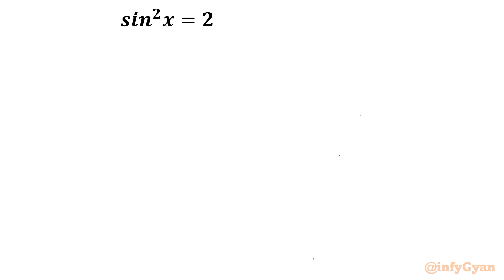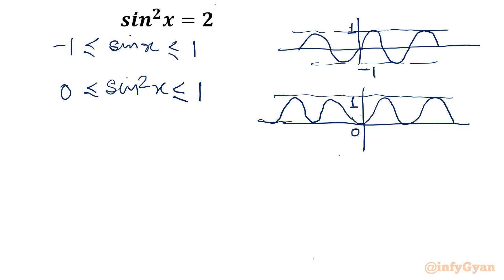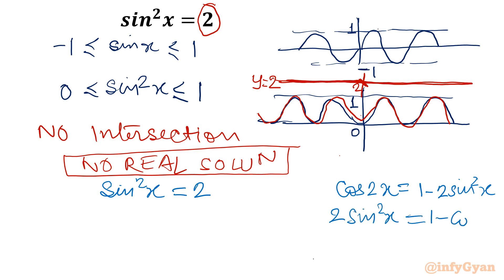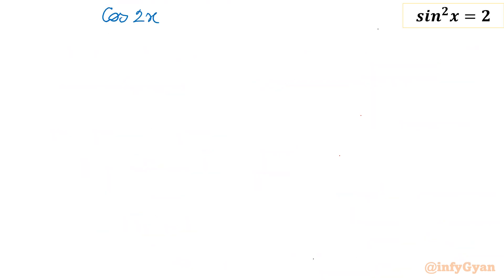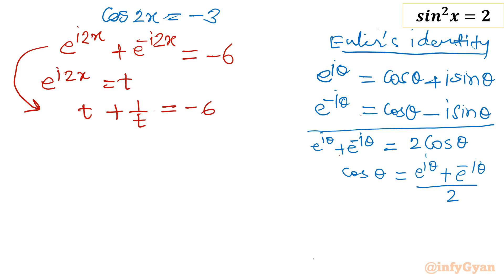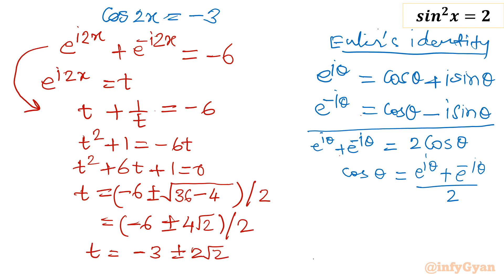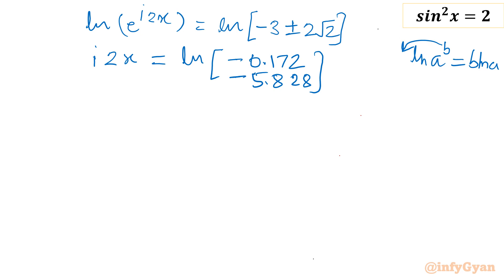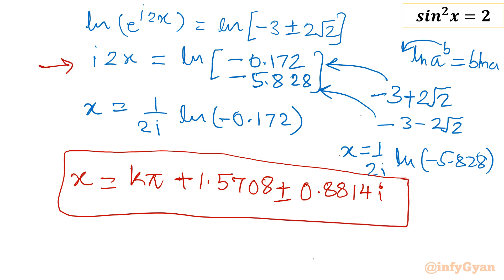An Epic Trig Challenge: Are You Among 2%? | Complex Exponential Equation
Welcome to "An Epic Trig Challenge: Are You Among 2%? Complex Exponential Equation" Get ready to embark on a mathematical journey that separates the problem solvers from the rest! In this video, we dive deep into a complex exponential equation that will put your trigonometry skills to the ultimate test. Will you join the exclusive 2% who conquer this challenge?

🔥 What to Expect:
We unravel the intricacies of this mind-bending equation step by step, guiding you through the process with clarity and expert insights. From trigonometric identities to exponential properties, we cover it all, empowering you to face even the toughest math puzzles.

💡 Why Watch:

Sharpen your trigonometry and algebraic problem-solving skills
Gain a deeper understanding of complex exponential equations
Learn valuable techniques to tackle challenging mathematical problems
Challenge yourself and see if you're part of the elite 2% who crack the code!
🚀 Join us on this exhilarating journey and push the boundaries of your mathematical prowess. Are you up for the challenge?

Topics covered:
Exponential equations
Solving exponential equation
Trigonometry
Range of functions
Trigonometric function
Sine Function
Complex numbers
Complex solutions
Solving exponential equation using Euler's formula
Algebra challenge
Logarithm
Algebraic identities
Algebraic manipulations
Exponents
Problem solving
Math Challenge
Math tutorial
Math Genius
Math Bender
Brain Teaser

12 Key moments of this video:

0:00  Introduction
0:30  Range
0:41  Graphs
2:12  Real Solution
2:45  Trigonometric identities
4:10  Euler's identity
5:45  Solving Exponential Equation
5:56  Substitution
6:15  Quadratic Equation
6:38  Quadratic formula
7:56  Logarithms
9:40  Solving for x